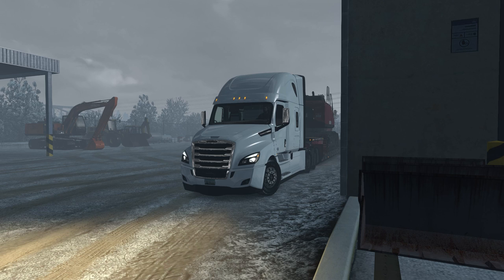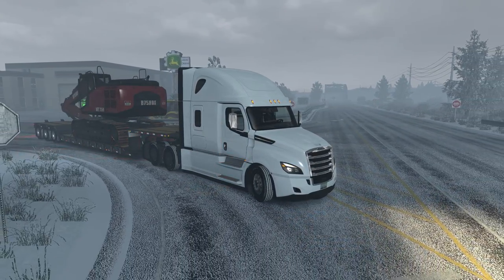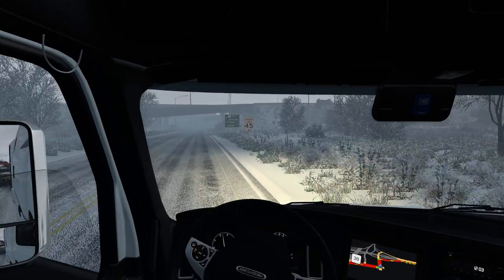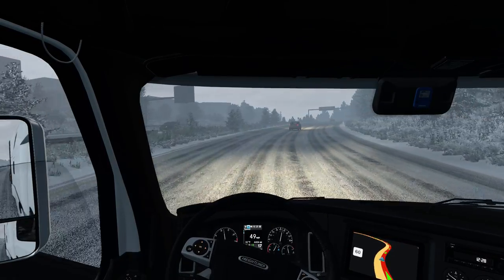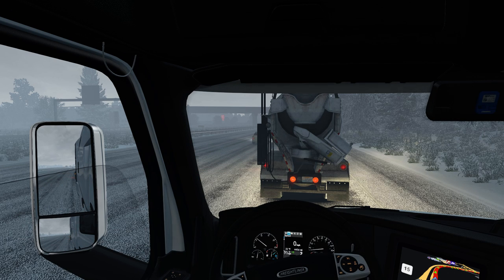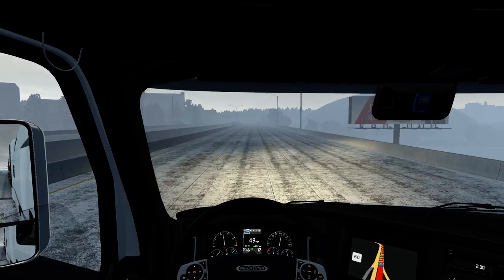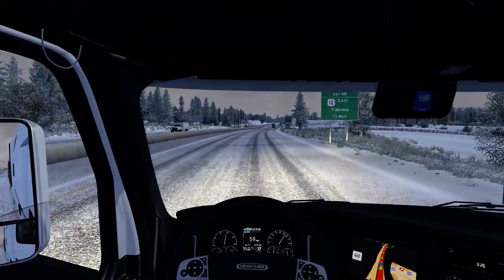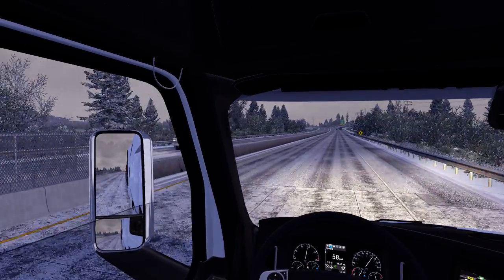American Truck Simulator | Driving The New 2021 SCS Cascadia!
In this video i drive the new Cascadia through Washington and make a successful delivery!